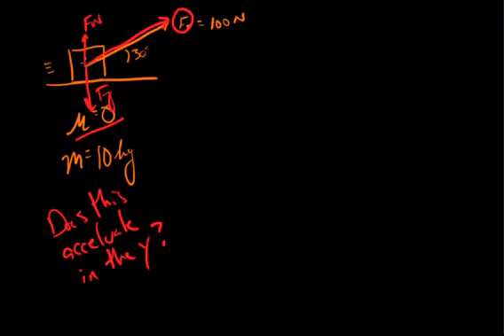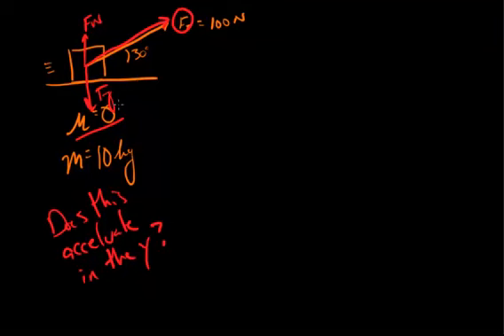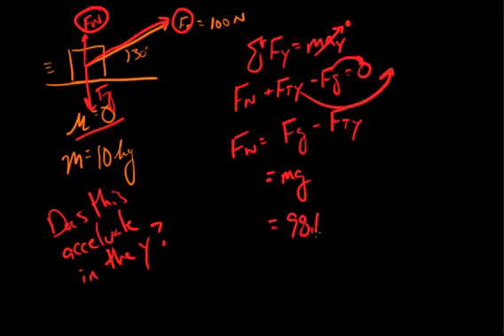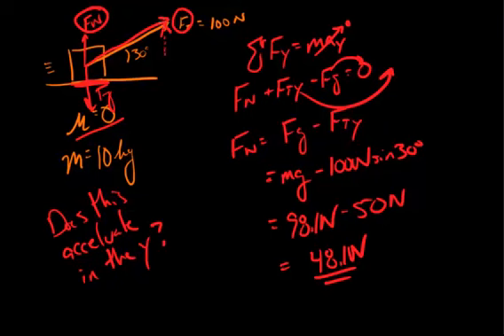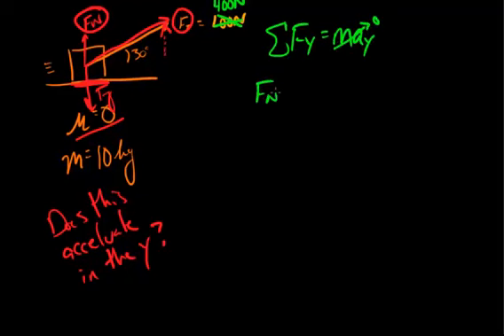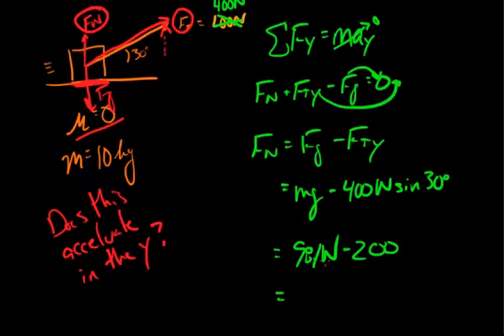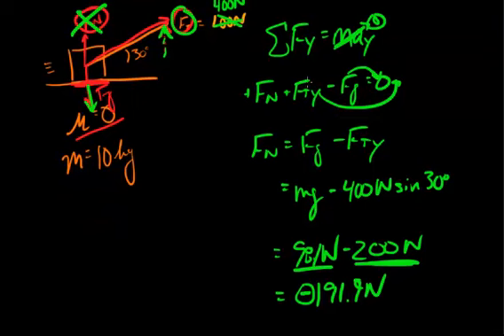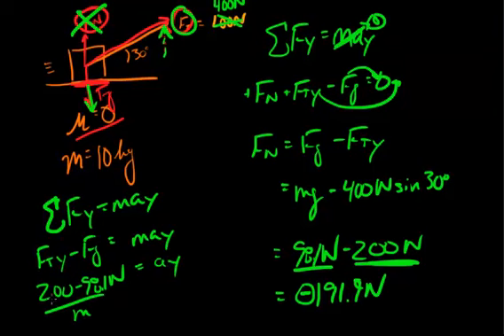Does this accelerate in the y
Is my object accelerating the y axis